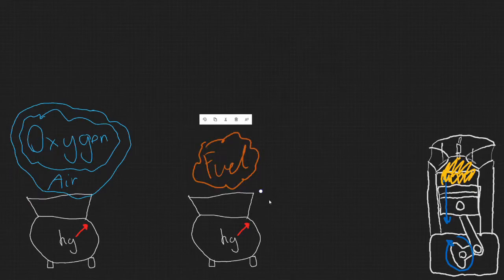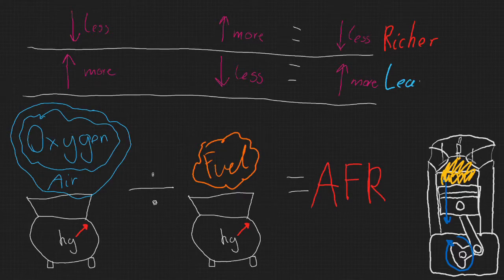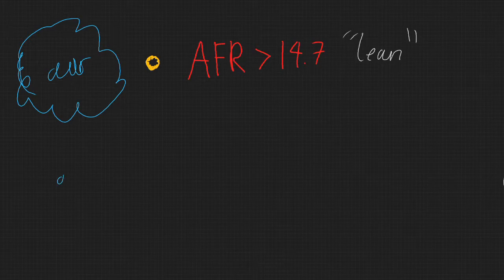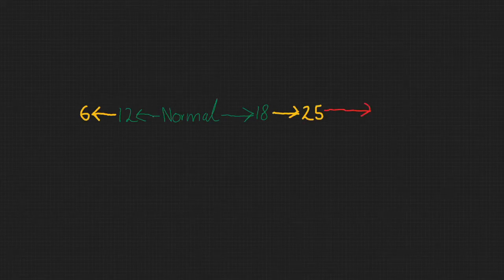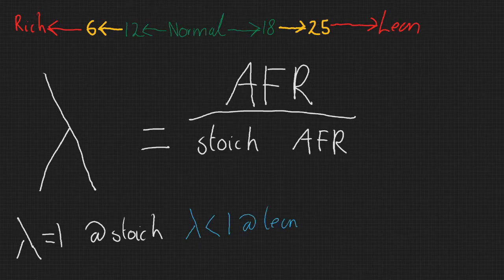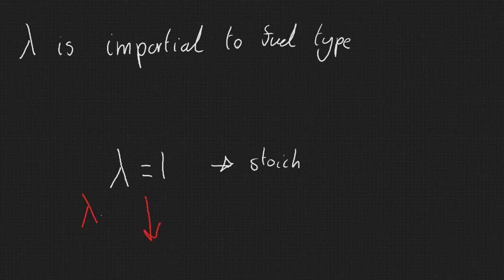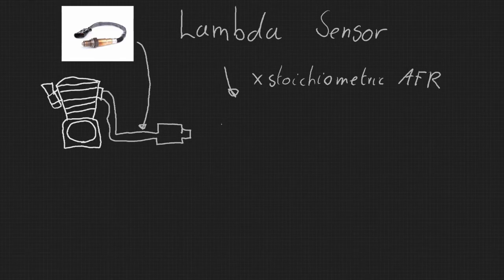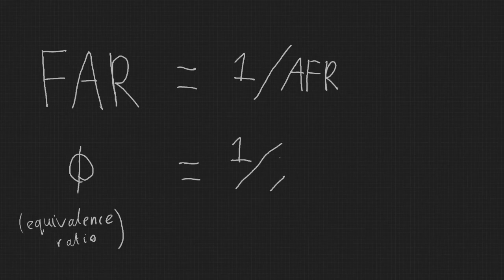Intro to AFR, Lambda and Stoichiometric - Combustion Engines Episode 1 - Bengineering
Part 1 of the Internal Combustion Engines Teaching Series by Bengineer

This video quickly covers:
- Air Fuel Ratio
- Lambda
- Stoichiometric Ratio
- FAR and Equivalence Ratio